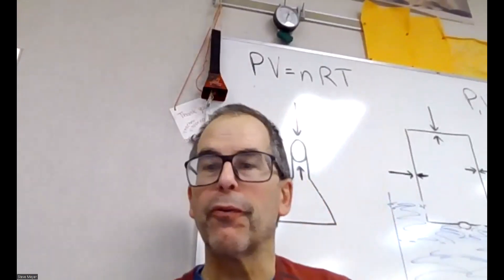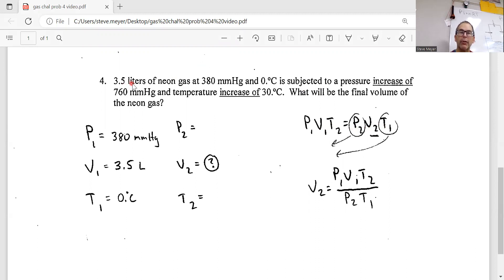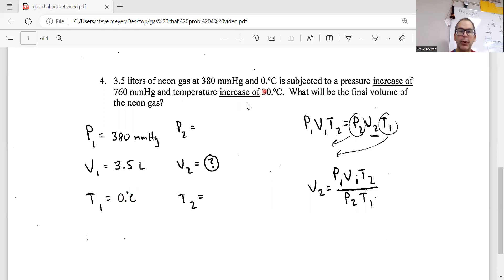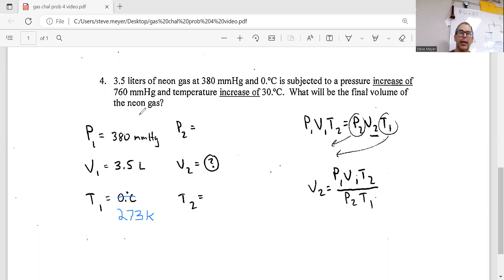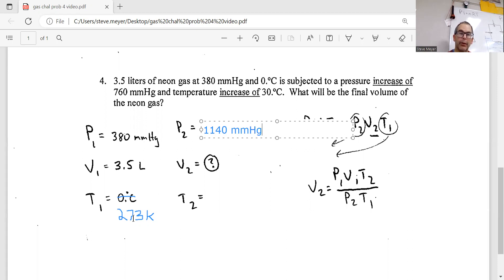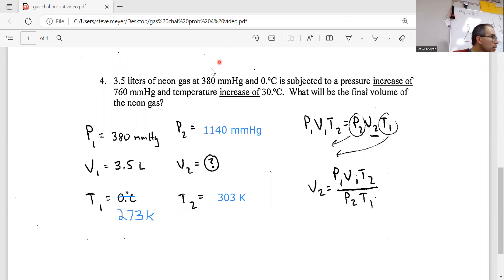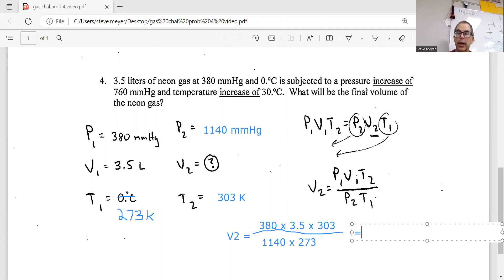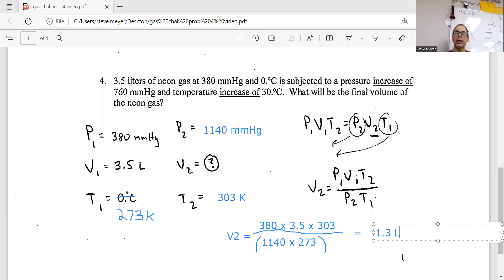gas challenge prob 4 video